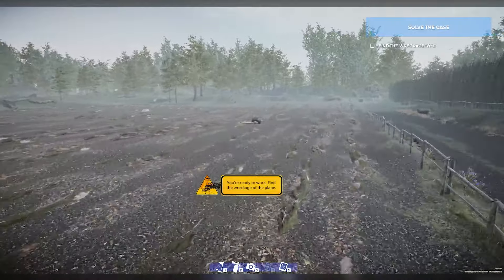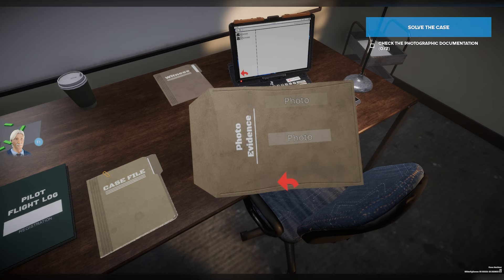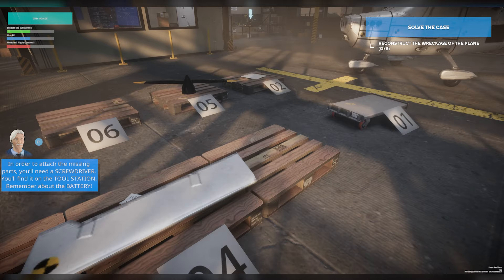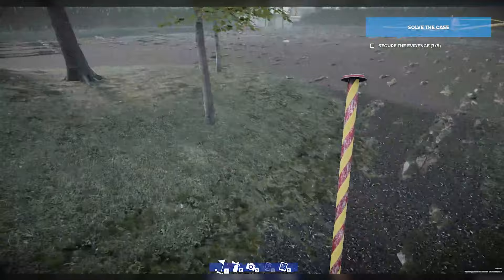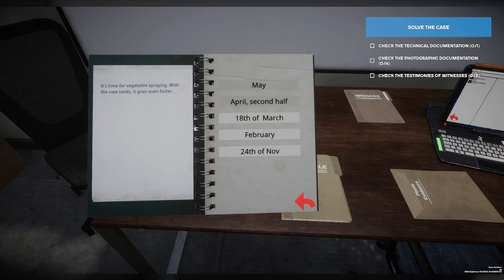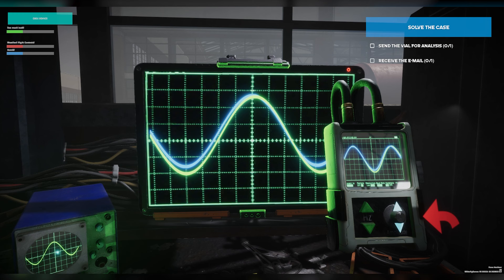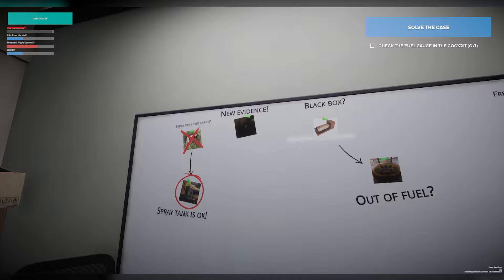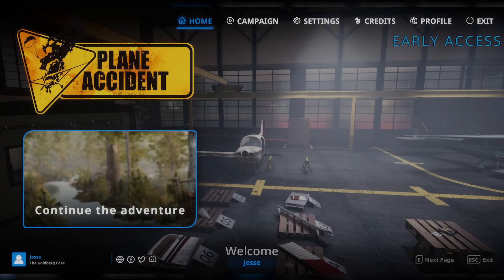Becoming an AIR CRASH INVESTIGATOR! | Plane Accident | Episode 1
In today's video I check out Plane Accident, a game where you get to investigate plane crashes! This episode takes us through training and into the first case.